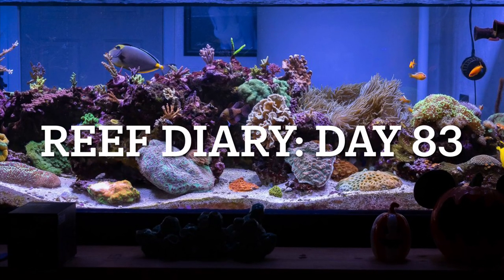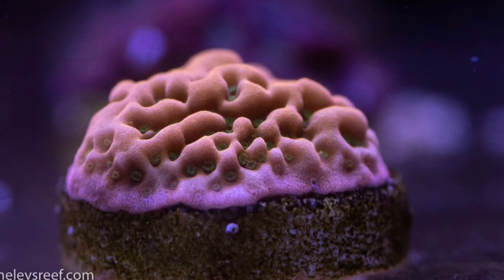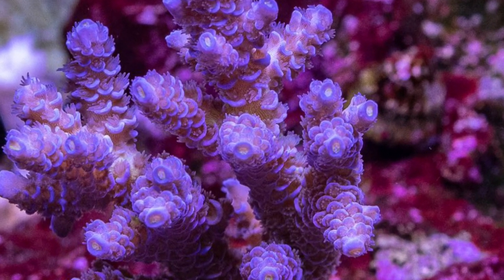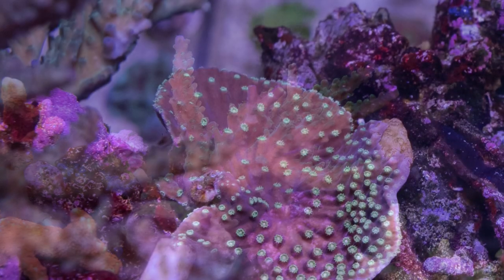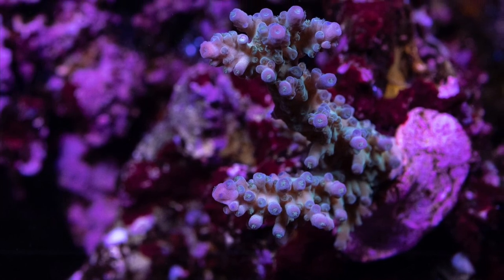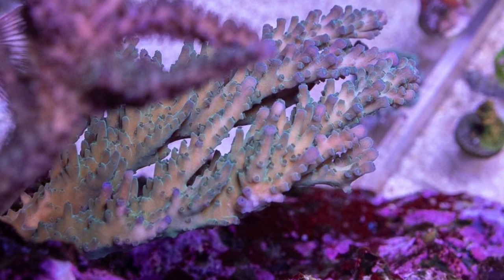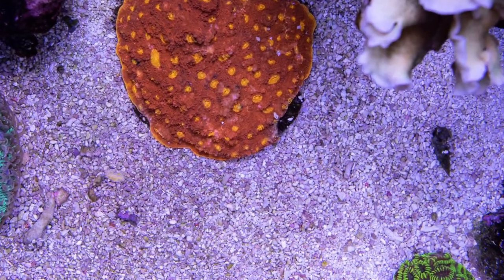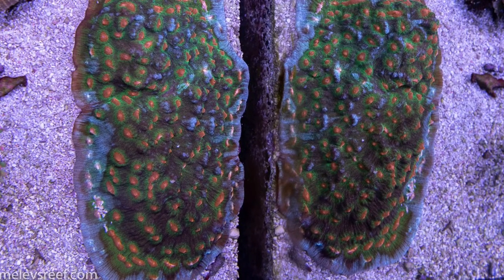RD83: Macro Pictures of the Corals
As promised, here are some pictures I took of the corals today, shot with a Nikon D500 with a 105mm macro lens as well as a 40mm. Lighting was the SKY at 100%, and I used a Hoya filter (85B). All images were shot in RAW, edited in Lightroom with the adjusted Kelvin at 6100.